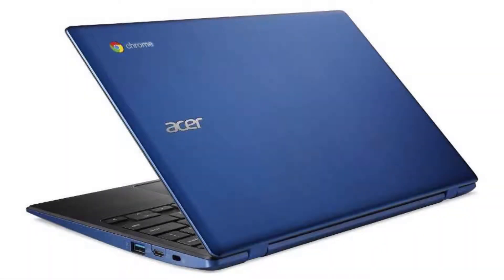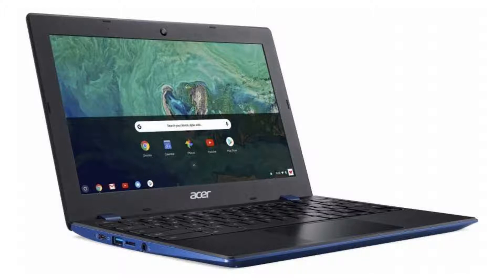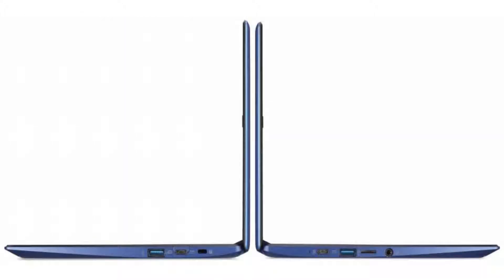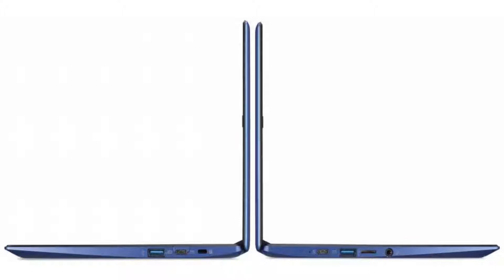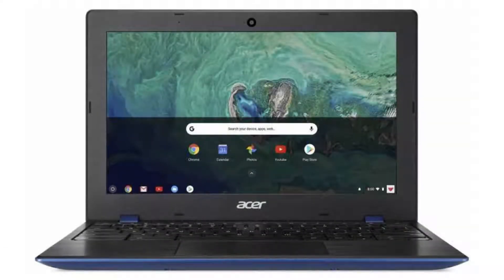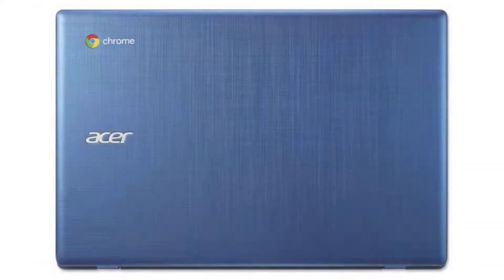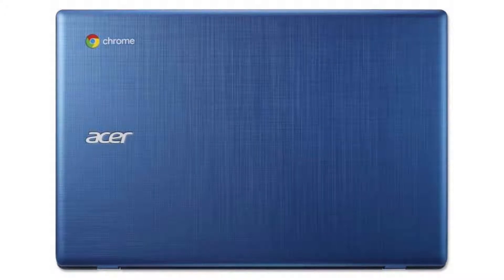Acer Chromebook 11 (CB311) - CB311-8H-C5DV Quick Facts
In this video, we are looking at the Acer Chromebook 11 (CB311) - CB311-8H-C5DV.